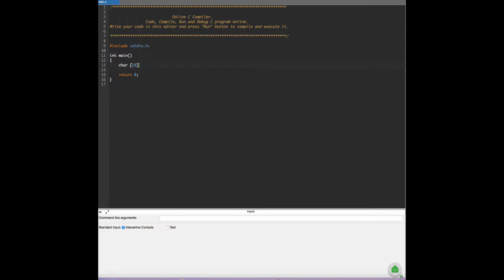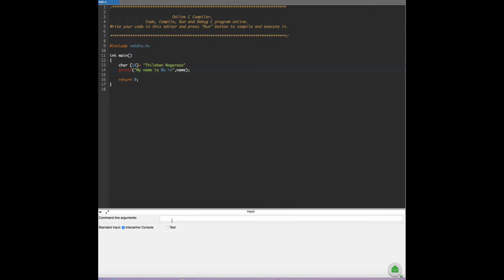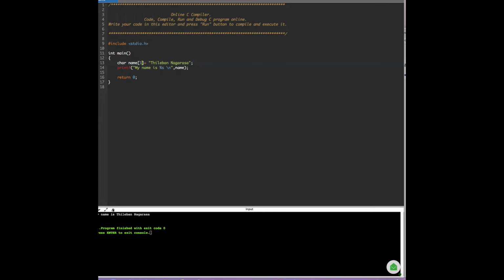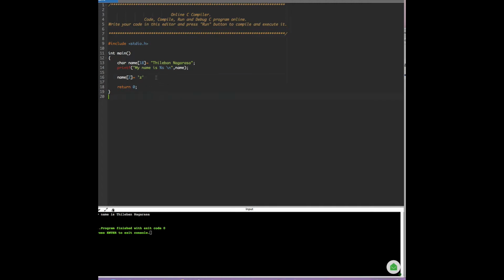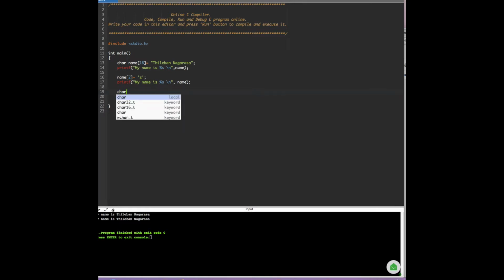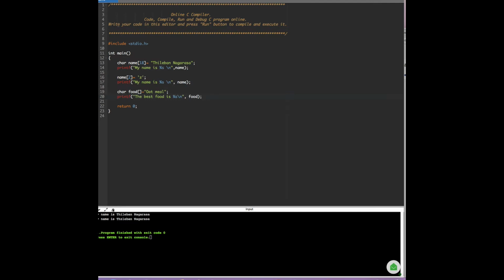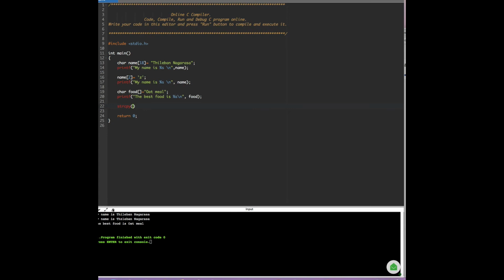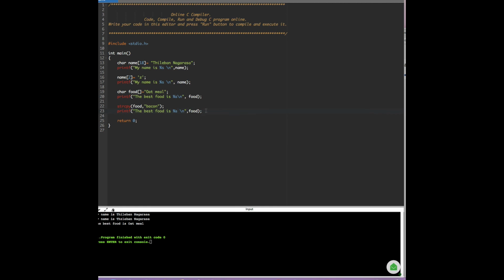C Programming Tutorial - 7 - Arrays